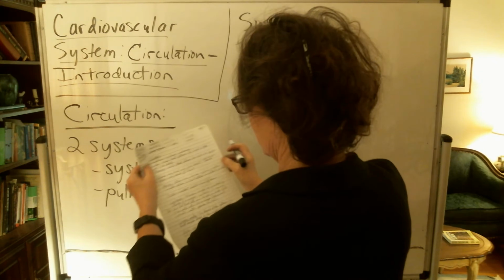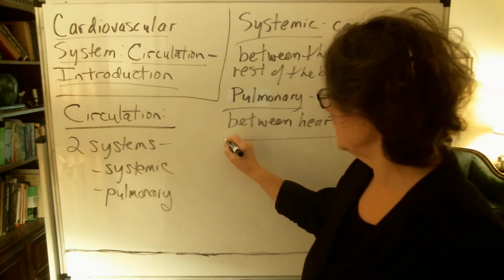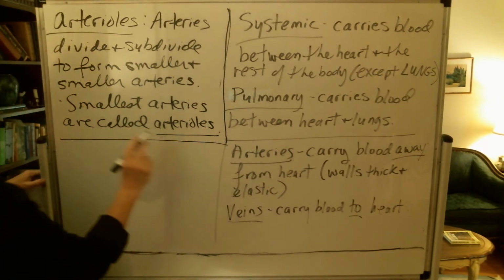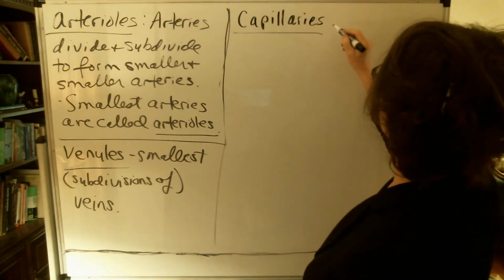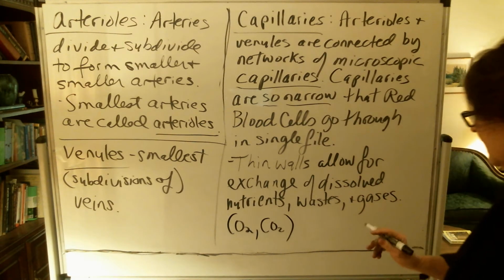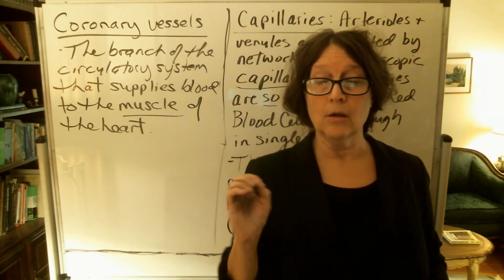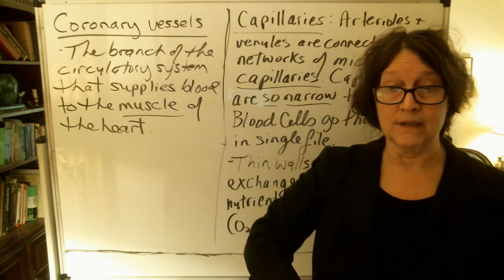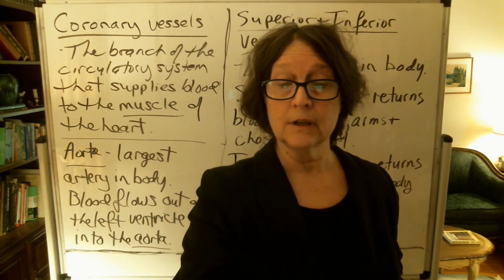Cardiovascular system - Circulation - introduction